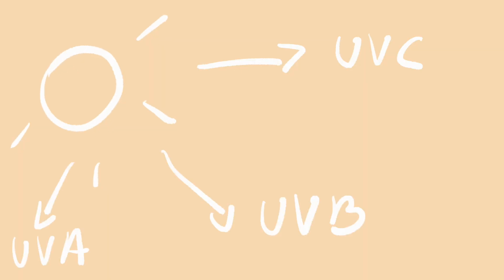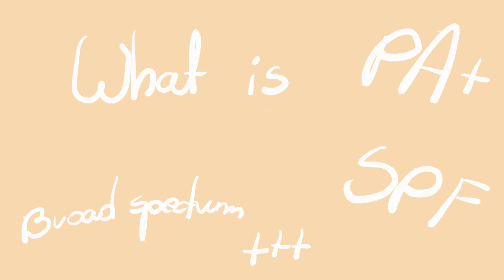HOW TO APPLY SUNSCREEN ON MAKEUP | CHEMICAL VS MINERAL | WHICH SPF IS BEST FOR YOUR SKIN? ☀️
★ ★★ Download my ‘GUIDE TO CLEAR SKIN’ ebook to get rid of acne forever.
All the information you need in a nutshell for only £5!

If U read the description leave a '☼' in a comment section for a good day :)

About Karsa:

Welcome to the Official Karsa YouTube Channel!
In this channel, you’ll find a variety of fun and entertaining content, including acne skincare, how
I cleared my acne, fashion hauls, vegan what I eat in a day, weight loss tips, skincare routines,
beauty product reviews, and many more!